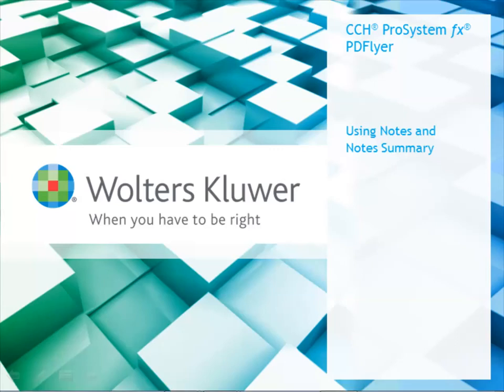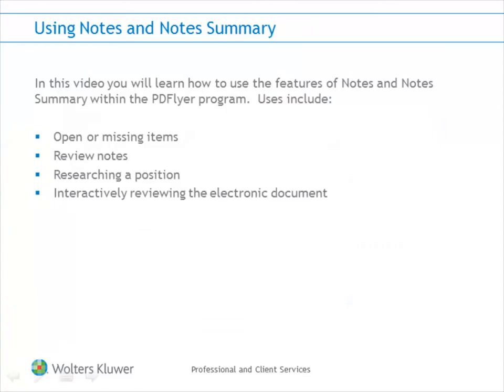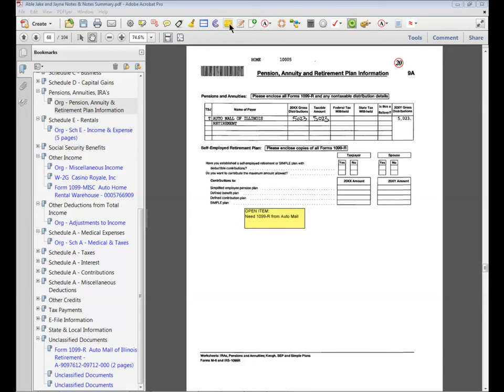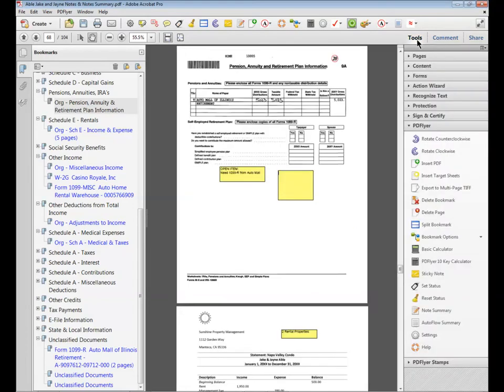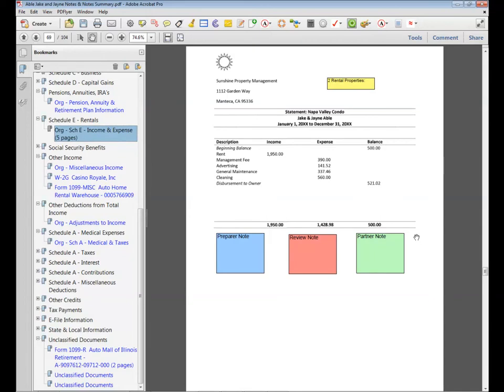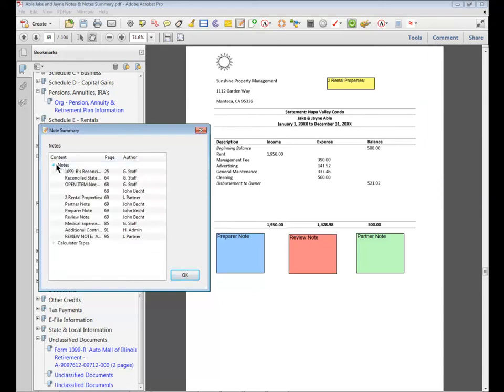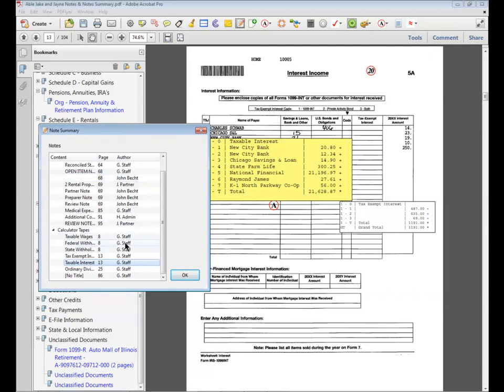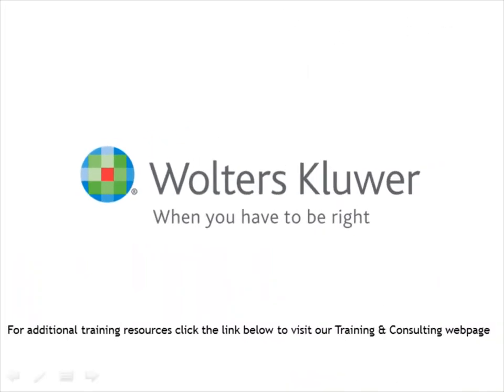CCH® ProSystem fx® PDFlyer - How to Use Sticky Notes and the Notes Summary Tool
This video explains how to use the Sticky Note tool and the Notes Summary tool in CCH® ProSystem fx® PDFlyer. Learn about additional training options by visiting